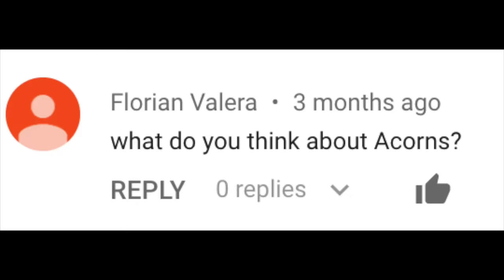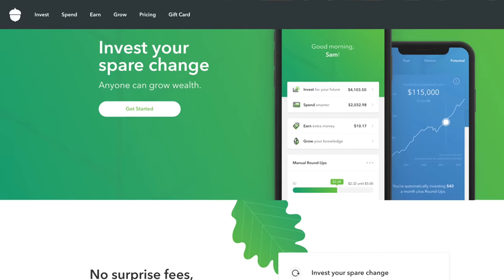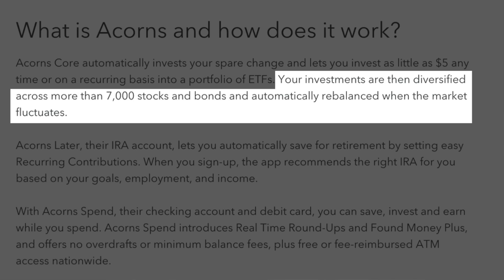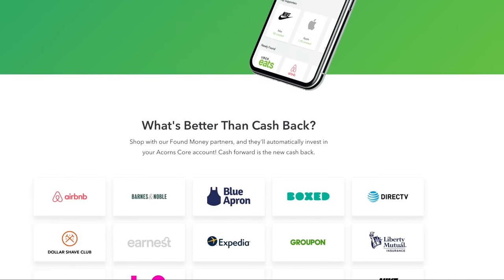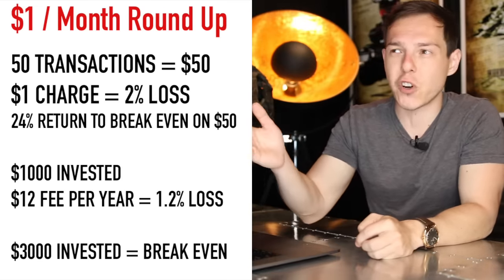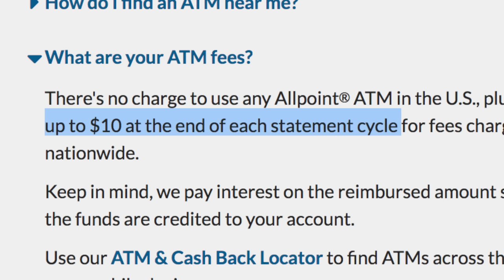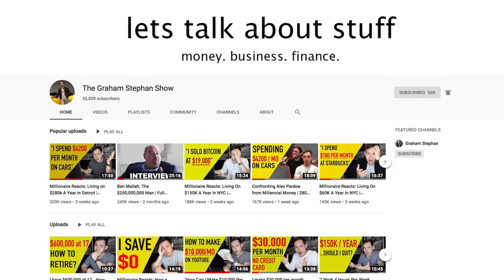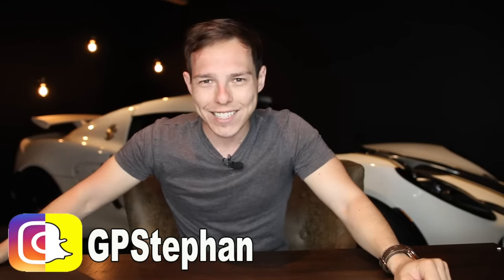What you MUST know about Acorns Investing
Lets discuss and review Acorns Investment App, go over all of its features, and whether or not it’s actually a good value - Enjoy! Add me on Instagram: GPStephan | Sign up for Acorns and get $20 (LIMITED FOR JUST APRIL 2024)

The YouTube Creator Academy:
Learn EXACTLY how to get your first 1000 subscribers on YouTube, rank videos on the front page of searches, grow your following, and turn that into another income source $100 OFF WITH CODE 100OFF

Get 2 Free Stocks on WeBull when you deposit $100 (Valued up to $1000)

My ENTIRE Camera and Recording Equipment:

What is Acorns?
The basic premise is that they’re an app that helps automate your investing. And their most notable feature, in my opinion, would be their “round up” feature - this lets you invest the spare change from what you spend, and you can just “round up” every single purchase to the nearest dollar to invest the difference.

They also give you the option to setup recurring investments on a daily, weekly, or monthly basis… again, the entire purpose of this app is just to help automate regular and consistent investing. They’ll also let you see, real time, what your investments COULD be worth depending on your contributions…so it’s really meant to get you thinking about the long term.

Now in terms of WHAT they invest in, they say “Your investments are then diversified across more than 7,000 stocks and bonds and automatically rebalanced when the market fluctuates.” So basically, they’re investing in broad funds that track the market, very similar to the vanguard index funds I always talk about on the channel.

And when it comes to this, Acorns is what’s called a Robo-Advisor - this has definitely gained some popularity lately with other companies like Wealthfront, Bettermint, and M1 Finance to name a few.

If we go to their pricing tier, we can see that their basic service begins at $1 per month:
With that, you get the Automated investing where they round up the charge and invest the difference

Then, for $2 per month, you get access to all of that, plus Acorns Later - which is their IRA.

And finally…for $3 per month, you’ll get access to their checking account with debit card.

So overall, looking through everything on Acorns and spending way too much time on this…here are my thoughts and what I REALLY think of it:
Acorns simplifies investing and making it incredibly easy, to the point where you don’t need to think about it. The concept of rounding up is clever, it’s gimmicky, and I can see how it works. If Americans aren’t going to think about investment, they can just invest on Autopilot without making any difference whatsoever except for setting up an Acorns account. So from that perspective, I really like it.

HOWEVER…what I consider a negative for Acorns, is that if you just want to straight up invest a small amount of money into an index fund…and what to do it for TOTALLY FREE, you can do that with Fidelity.

If you’re investing with more money, Acorns slowly becomes more and more worth it as the $1 fee becomes a smaller percentage of the total amount you have invested.

BUT…I’ll admit, using Acorns is WAY better than doing nothing. For people who just can’t seem to save and invest any money, or don’t really take an interest to investing…this is BY FAR better than the alternative of just not investing.